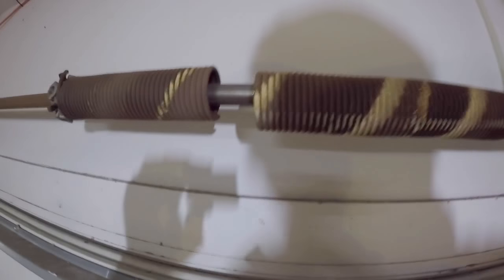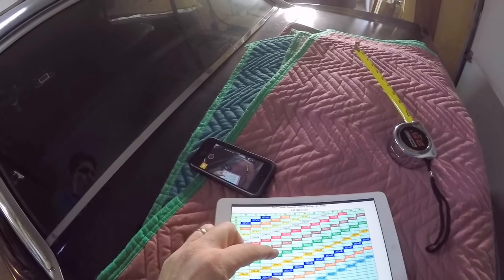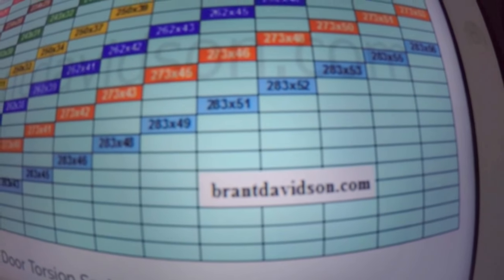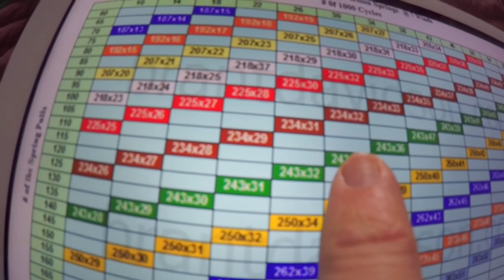How to replace a garage door spring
This video we discover how to replace a garage door spring. The broken garage door spring prevented the door from opening. To replace garage door spring, we had to release the tension on the good spring, detach the garage door cables from each side, and remove the hubs from the garage door spring shaft. then the springs could be removed and replaced. Garage door springs come in left and right versions and are replaced in pairs.

Why go out to a store when you can easily shop right from home!